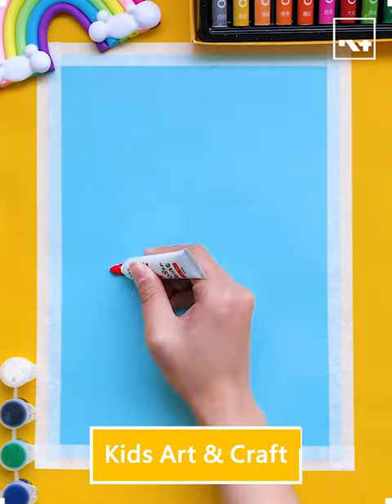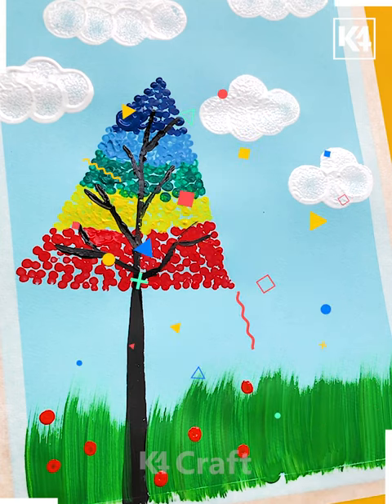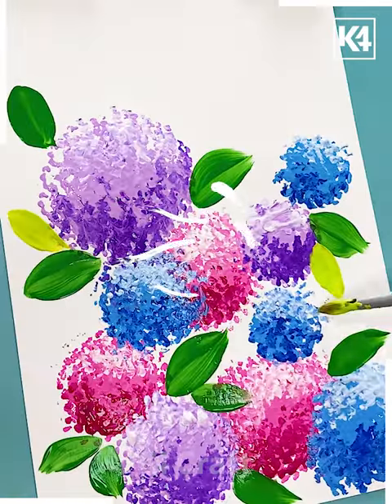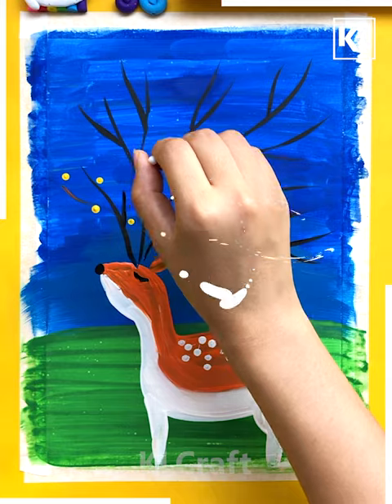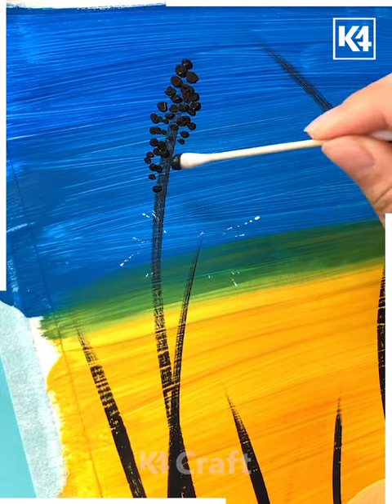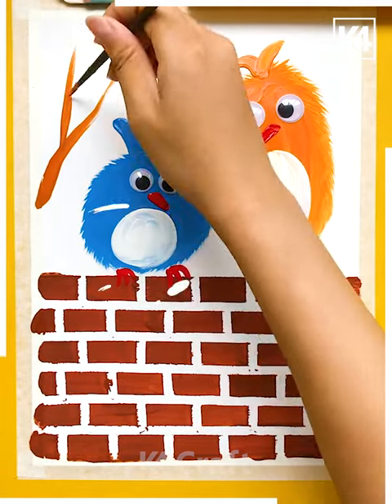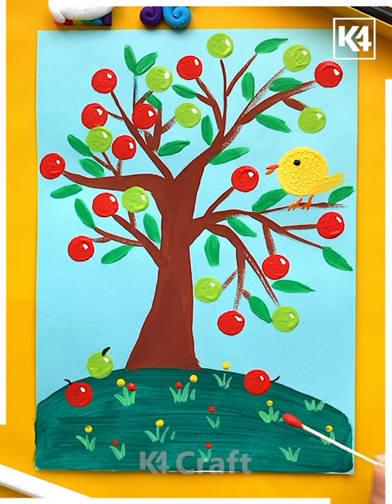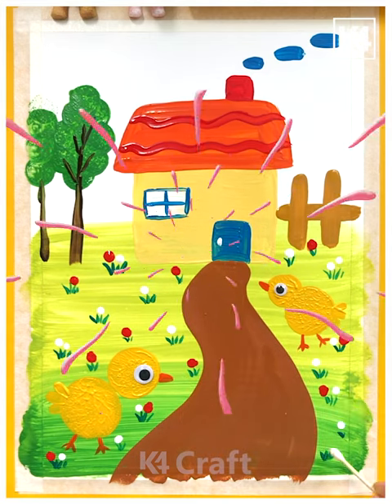9 Easy Colorful Painting Tricks For Beginners And Professionals || Fantastic Art Techniques & Tips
9 Easy Colorful Painting Tricks For Beginners And Professionals || Fantastic Art Techniques & Tips